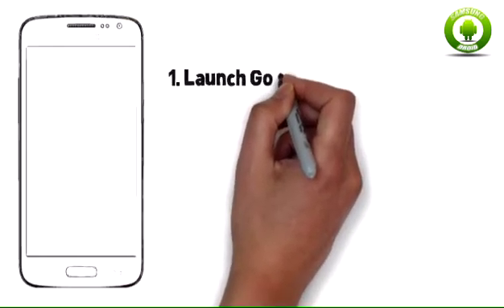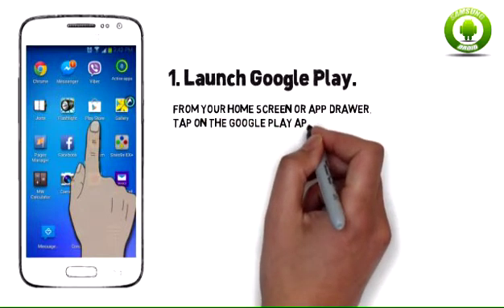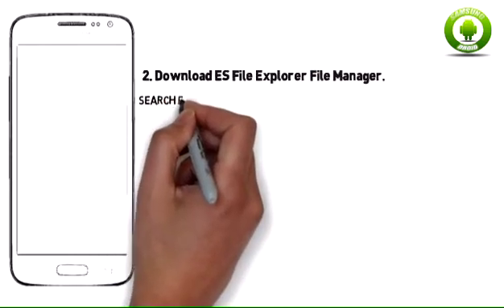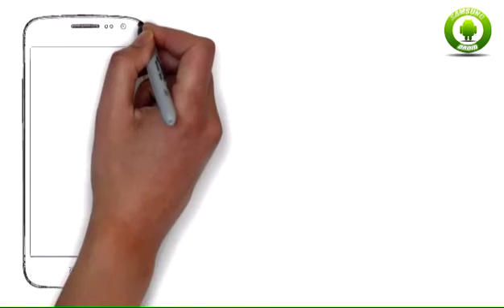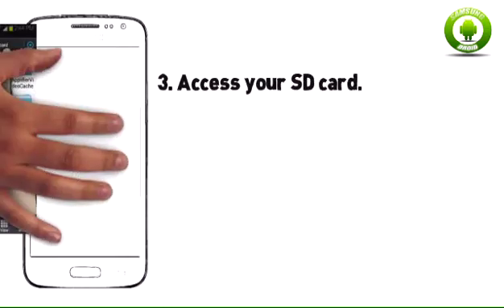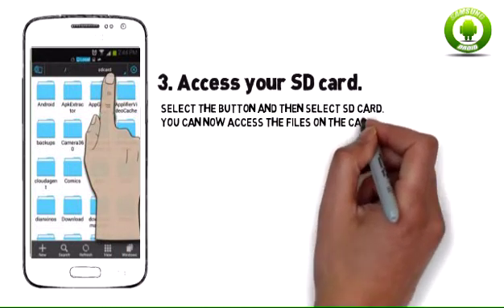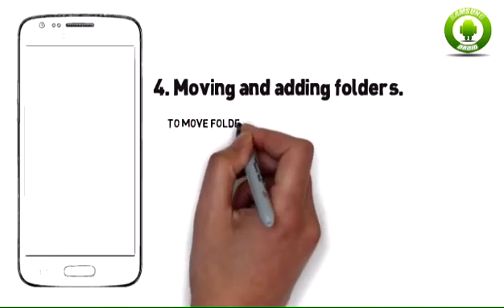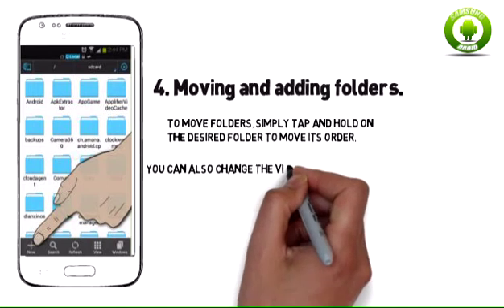Samsung Galaxy s3 - How to Access Your SD Card on Samsung S3